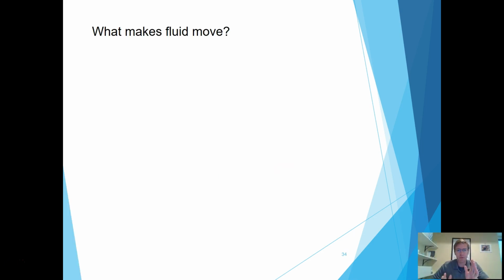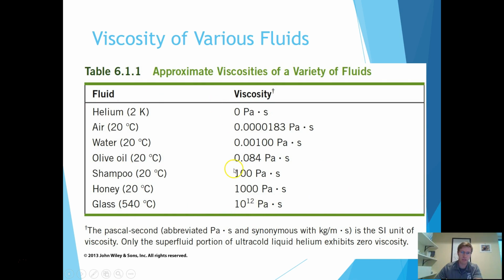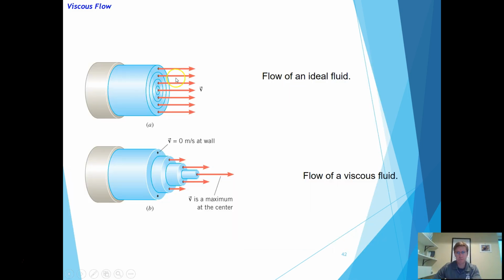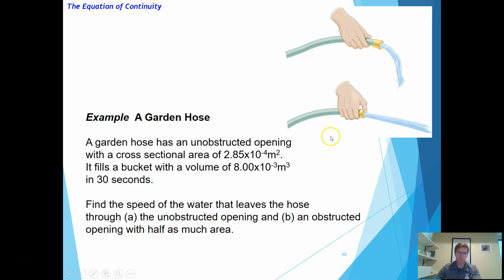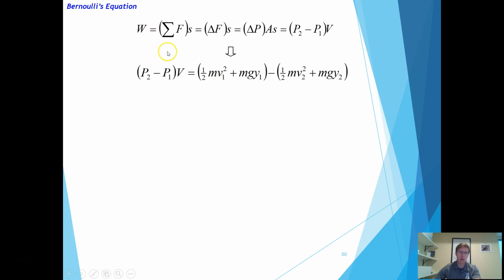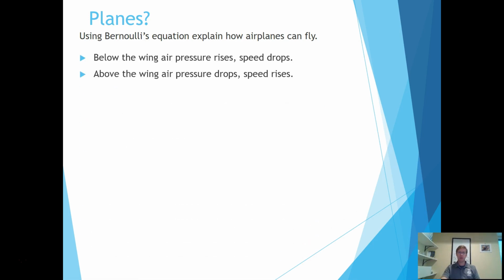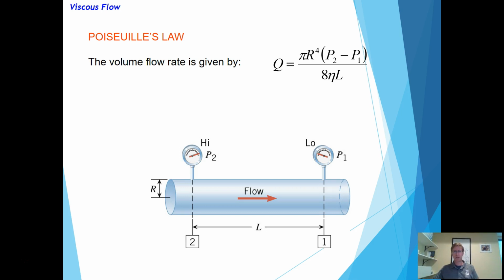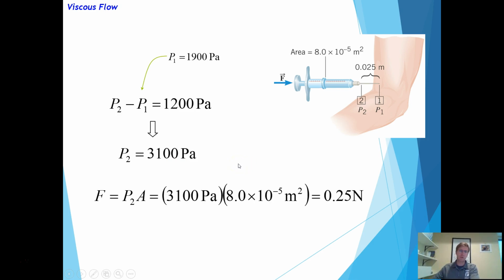Physics 201 Lecture-Ch11C-Fluids in Motion